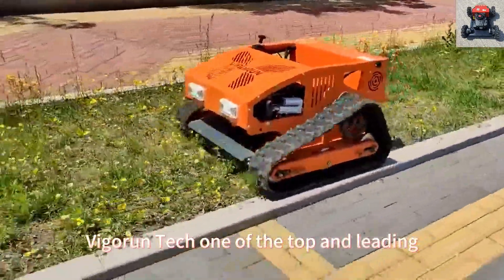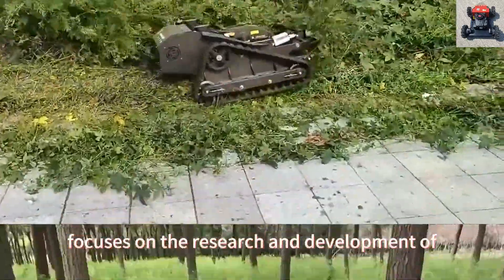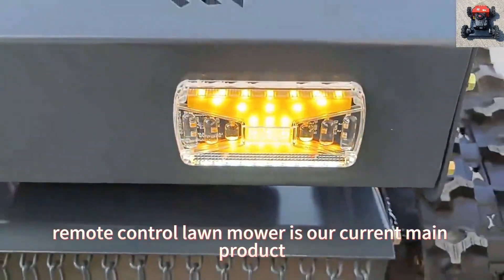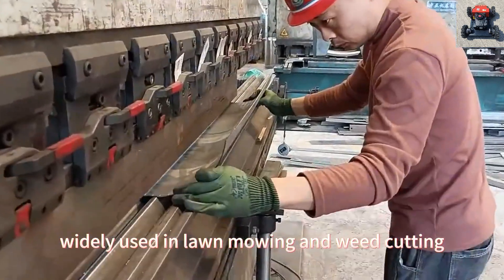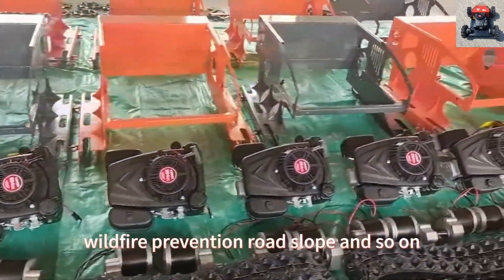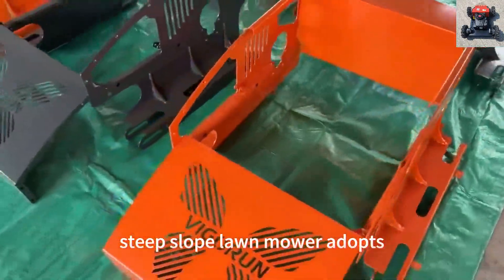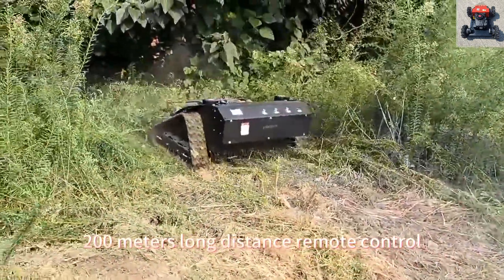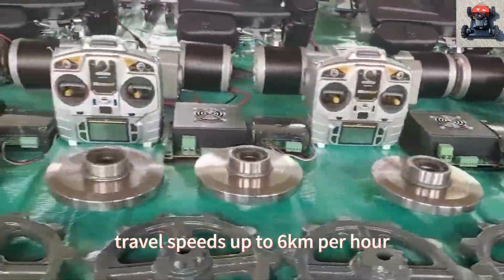China made remote slope mower low price for sale, chinese best remote control tracked mower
The Remote Control Lawn Mower is equipped with an emergency stop button. This button is designed to immediately halt the mower's operation in case of any emergencies or hazards. It is an essential safety feature that allows you to stop the mower instantly if needed, ensuring the well-being and protection of both the user and the surrounding environment. The emergency stop button is easily accessible on the remote control unit, giving you peace of mind and control over the mower's operation.

Whether you have a flat lawn, sloped terrain, or uneven surfaces, our Remote Control Lawn Mower can handle it all. It is designed with sturdy wheels and a robust chassis to navigate various terrains with ease, providing consistent cutting results throughout your property.

We understand the importance of convenience and minimizing maintenance requirements. Our mower is designed to be low maintenance, with features such as easy blade replacement and cleaning. Additionally, the mower's durable construction ensures longevity, reducing the need for frequent repairs or replacements.

Model: VTC550-90 / VTC800-160 / VTW550-90
Cutting Width: 550mm / 800mm / 550mm
Walking Speed: 0-4km/h; 0-4km/h; 0-6km/h
Working Degree: 0-50°/0-60° / 0-40°
Adjustable Cutting Height: 10~150mm/10~180mm/2.5/4.5/6.5/8.5cm
Min Ground Clearance: 20mm
Remote Control Range: 200m

Engine
Fuel Type: Gasoline
Brand: Loncin
Power / Emission: 9Hp / 224cc; 16Hp / 452cc; 9Hp / 224cc
Engine Type: Single cylinder, four stroke
Start Method: Electric start
Emission Standard: Euro 5
Fuel Tank: 2L/7L/2L
Working Time: 2h/4h/2h

Walking Motor
Motor Type: Brush electric traction
Voltage / Power: 24V /1000W;48V / 1000W; 24V 350W*4

Dynamo: 28V 1500W/28V 2000W/28V 1500W
Battery: 24V 12Ah/48V 12Ah/24V 12Ah
Machine Weight: 160kg/280kg/90kg

China made remote control lawn mower low price for sale, chinese best robot lawn mower with remote control
factory direct sales low wholesale price China greenhouse wireless radio control lawn mower
China made remote control bank mower low price for sale, chinese best remote control bank mower
factory direct sales low wholesale price China gardens remote control lawn garden mower
China made industrial remote control lawn mower low price for sale, chinese best remote control slope mower with tracks